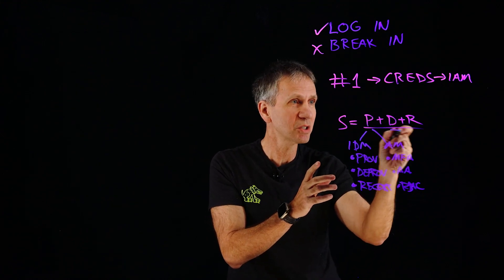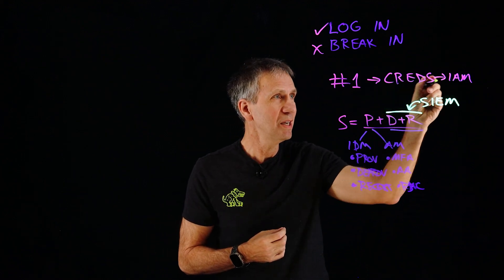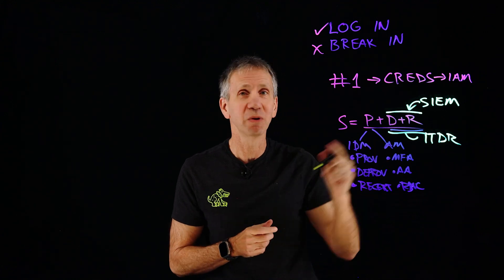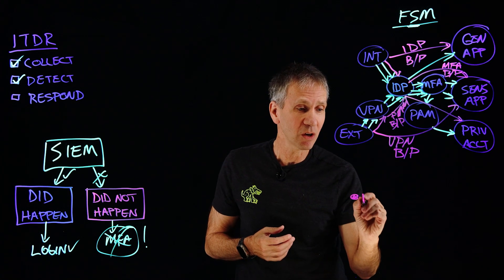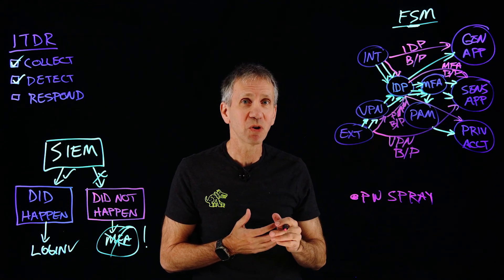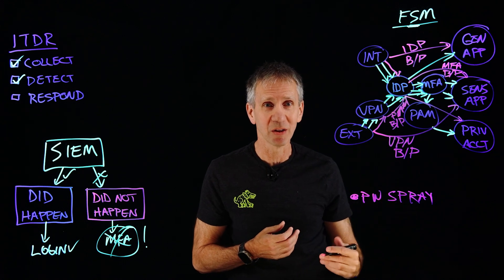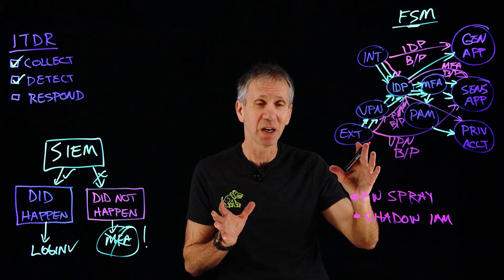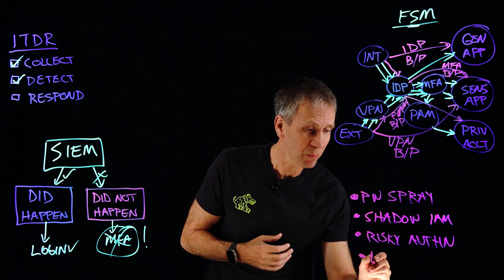Unlocking Identity Threat Detection & Response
Want to learn more about GenAI in Threat Management? Read the ebook

Are you losing sleep over identity threats? Join Jeff Crume as he explores the concept of identity threat detection and response and learns how to protect your organization from cyber threats. By detecting and responding to identity threats, organizations can reduce the risk of data breaches and other security incidents.